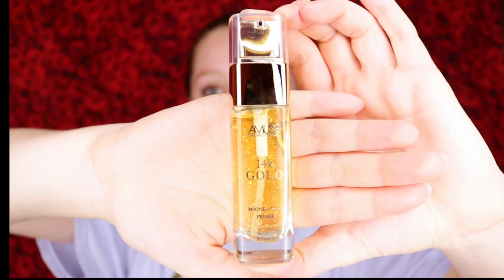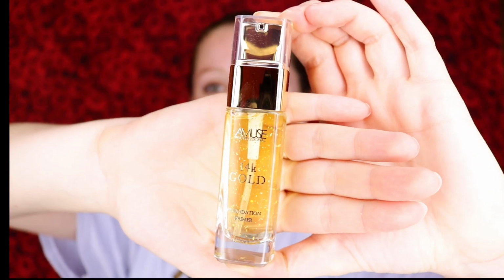Amuse 14k Gold Primer Review | JB & Eves | Day 428 of Trying New Makeup Every Day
In this video, I am reviewing the Amuse 14k Gold Foundation Primer which is available

WEAR TEST:
As time went on my skin looked more textured. It seems like the primer absorbed into my pores and didn't keep them looking smooth. My skin also got a bit oily as time went on in my T-zone, but I'm glad the primer kept my skin hydrated! My makeup lasted the whole time, so this did a good job of keeping it from fading!